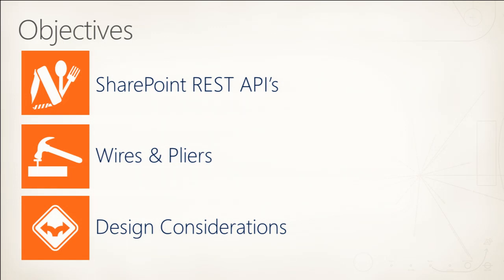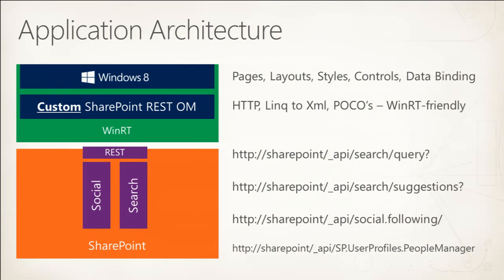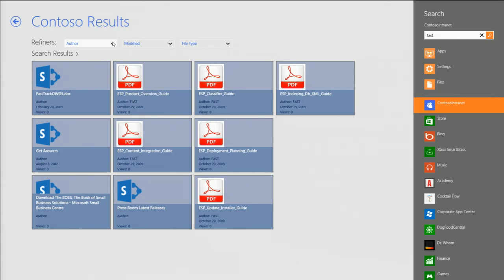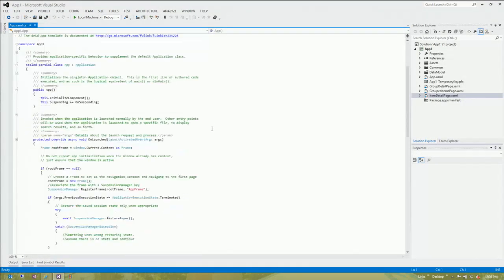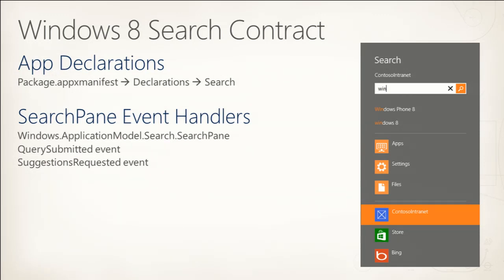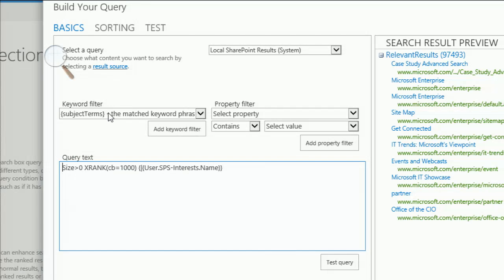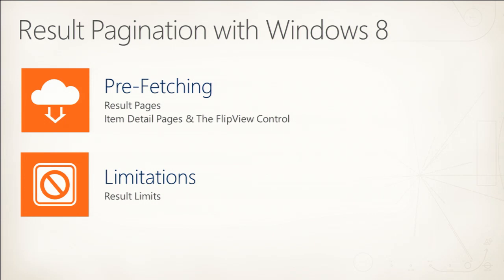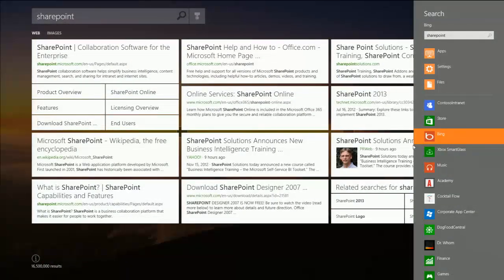SPC033 Building SearchDriven Windows 8 Apps with SharePoint 2013 Search